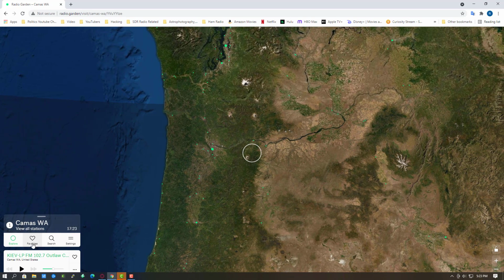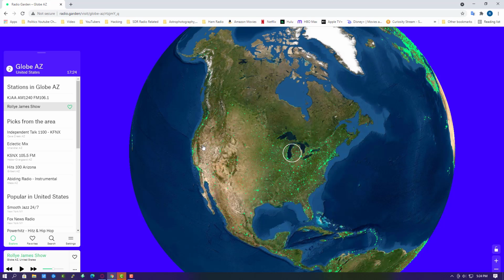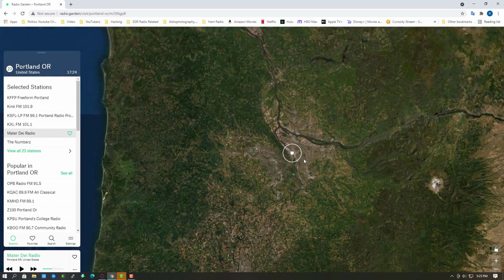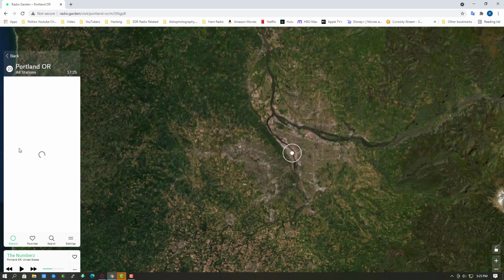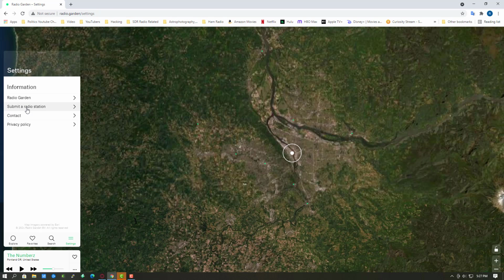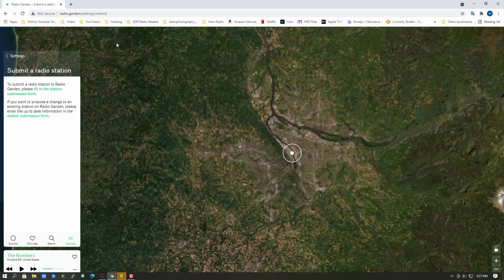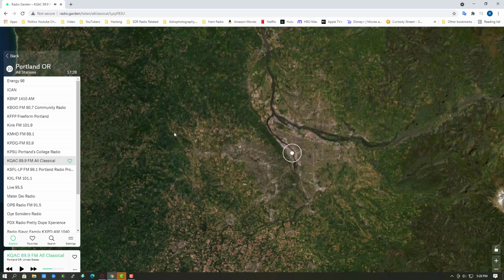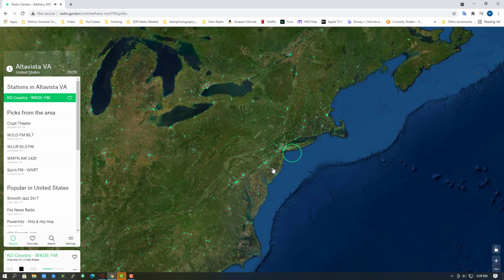Radio Garden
Here's a short introduction to a wonderful website dedicated to DXing AM & FM stations worldwide. The Google earth like globe makes it a real joy to use.